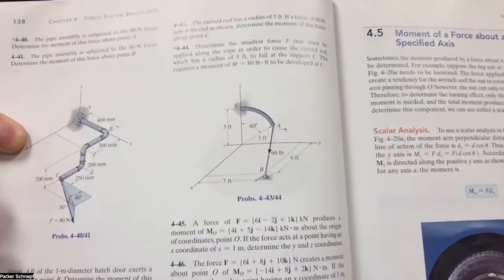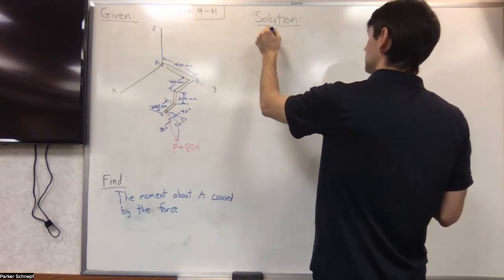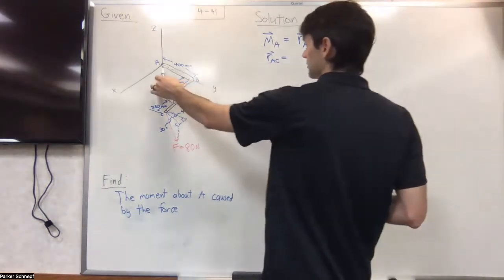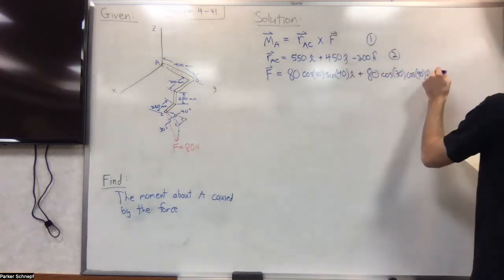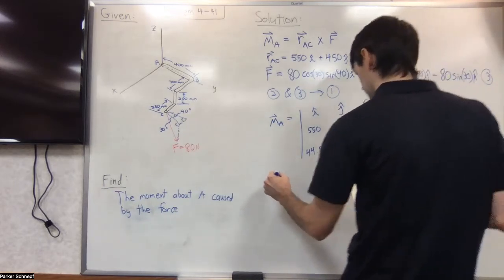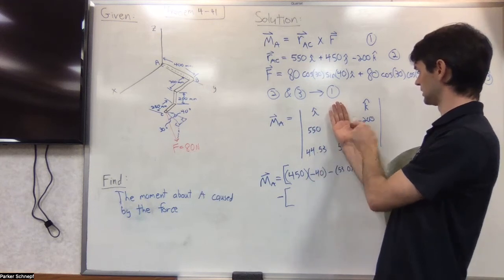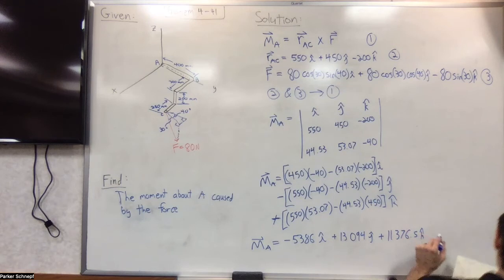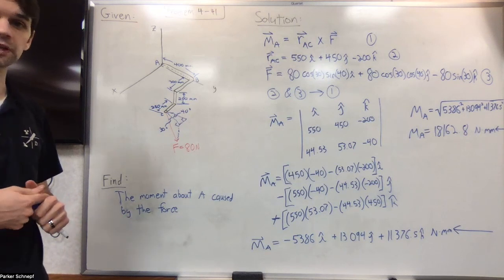ME 201 Unit 4.2 Example Problem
I work through problem 4-41 in the textbook (13th edition) in order to demonstrate how to solve moments in 3D.